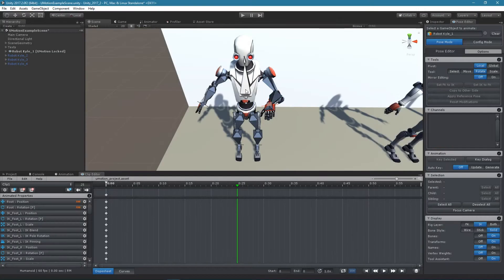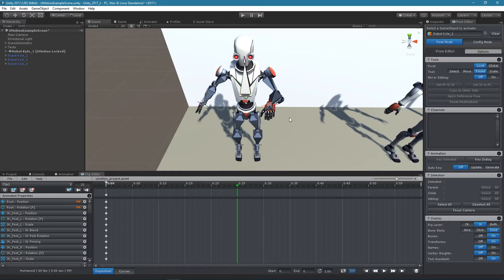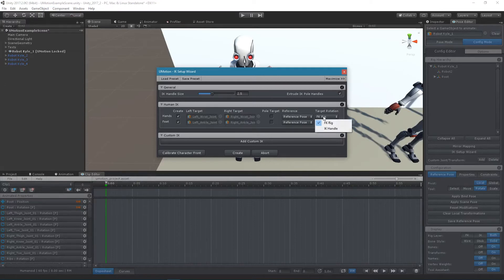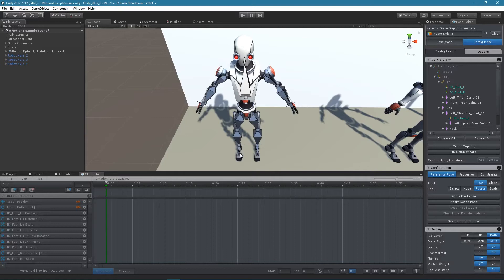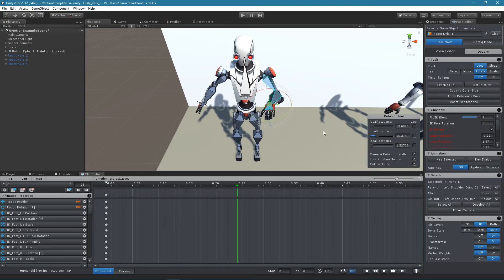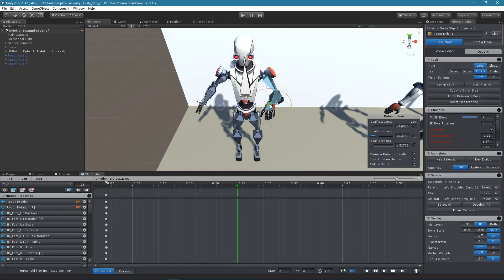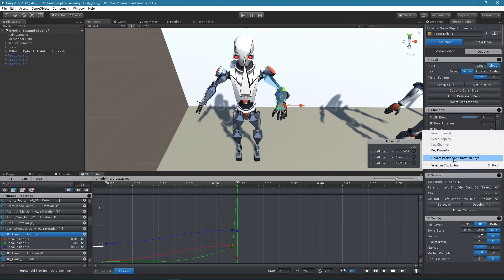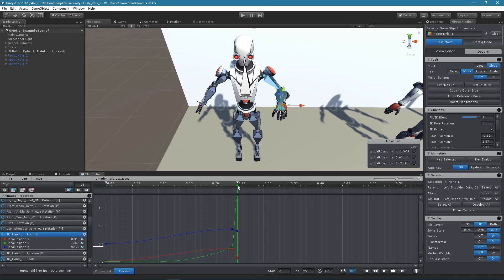(Pro 5) IK Pinning - UMotion Official Tutorials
Official tutorial for the UMotion Professional - Animation Editor for Unity®.